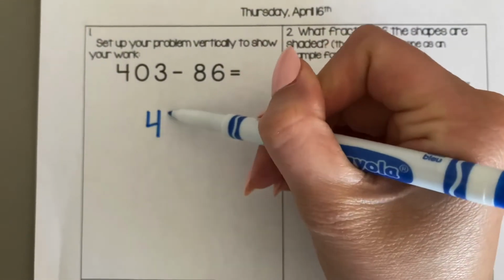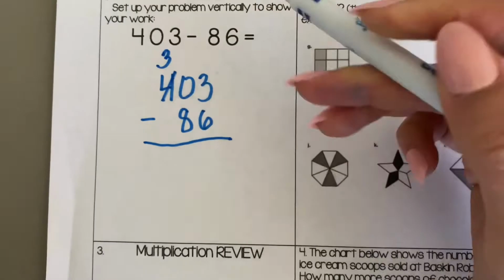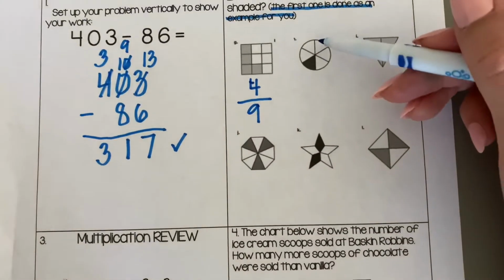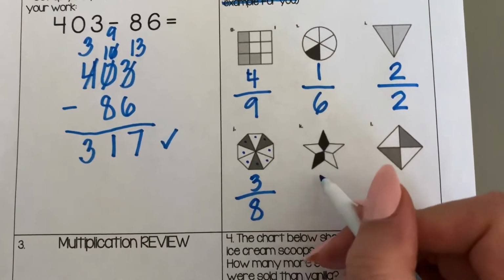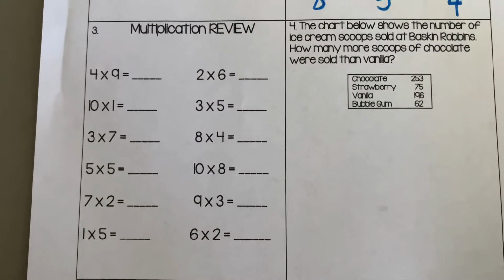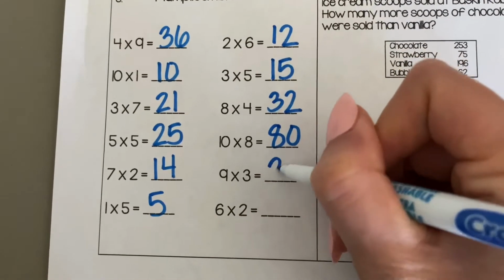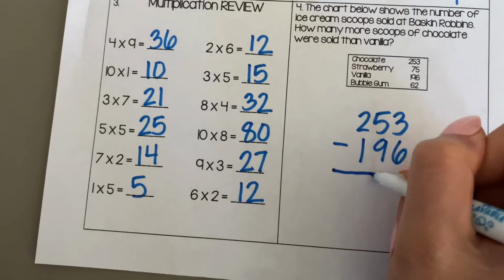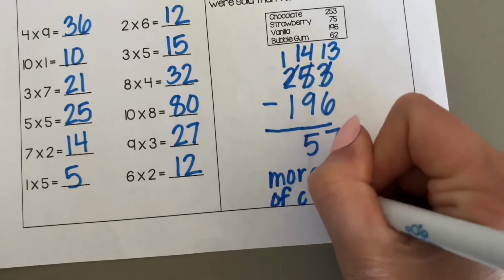Week of 4/14-Thursday Math Do Now Corrections